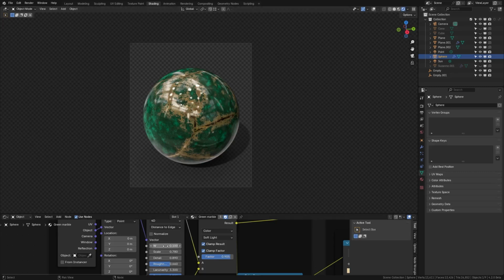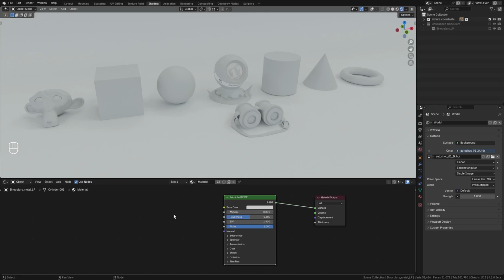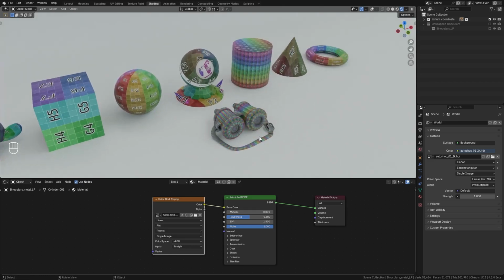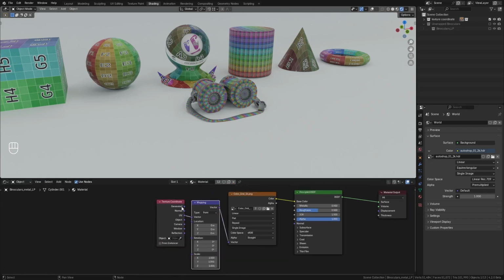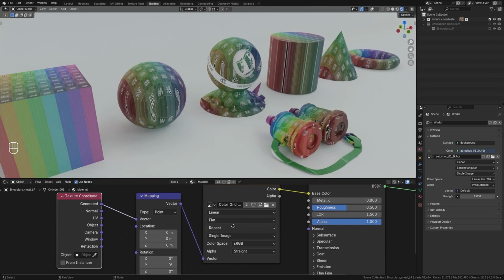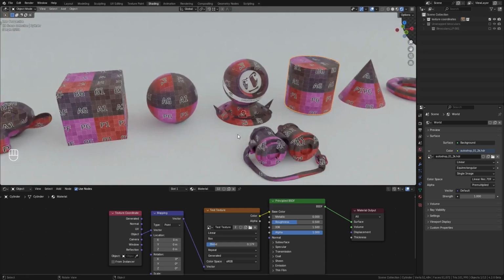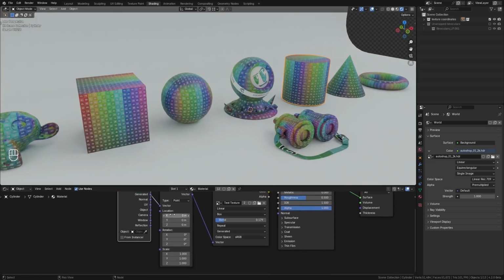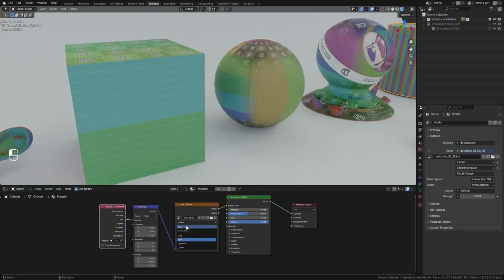TEXTURES C02L01 IntroToTexturesAndTexturesCoordinates